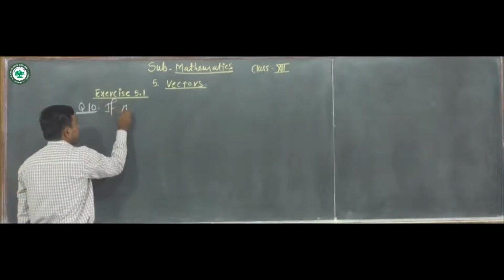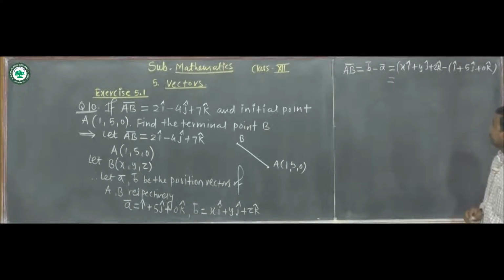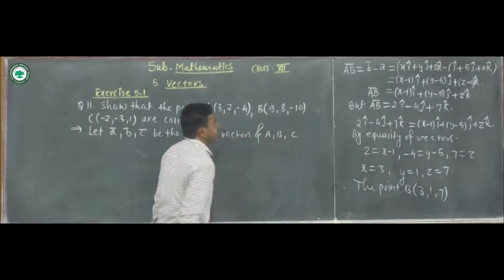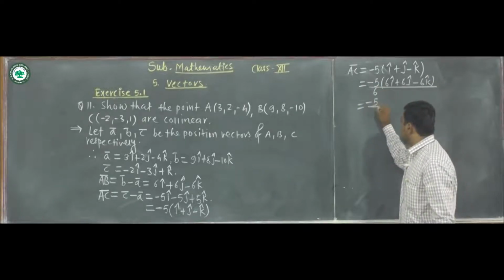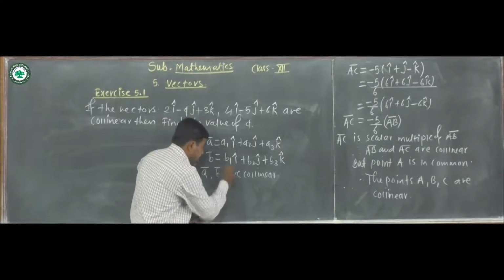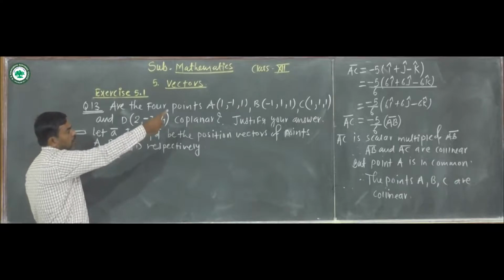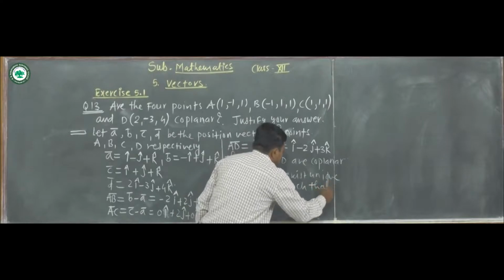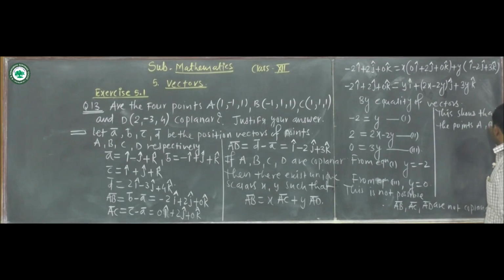XII.Sci (Math) || Topic: Vector || By Prof. Waybase Sachin